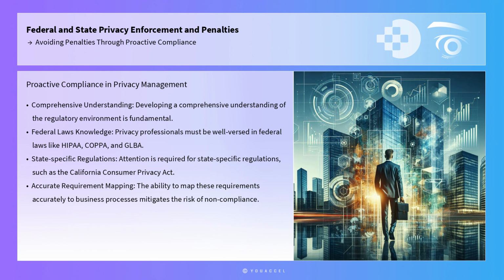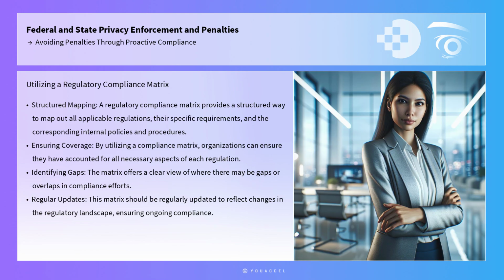Avoiding Penalties Through Proactive Compliance | Exclusive Lesson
Avoiding penalties through proactive compliance is a crucial component of navigating the complex landscape of privacy laws and regulations at both federal and state levels. The essence of proactive compliance lies in understanding the landscape, anticipating regulatory changes, and implementing strategies that not only meet current requirements but also anticipate future demands. This approach requires a blend of knowledge, strategic planning, and the deployment of practical tools and frameworks designed to ensure compliance and avoid costly penalties.One of the fundamental aspects of proactive compliance is developing a comprehensive understanding of the regulatory environment. Privacy professionals must be well-versed in federal laws such as the Health Insurance Portability and Accountability Act (HIPAA), the Children's Online Privacy Protection Act (COPPA), and the Gramm-Leach-Bliley Act (GLBA), among others. Additionally, state-specific regulations, such as the California Consumer Privacy Act (CCPA), require attention. These regulations often have overlapping yet distinct requirements, necessitating a nuanced understanding...